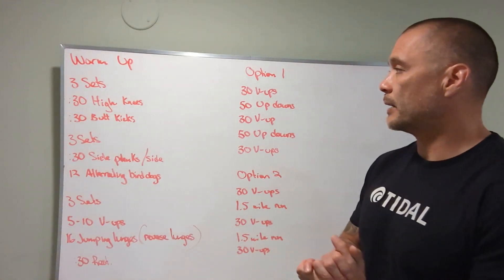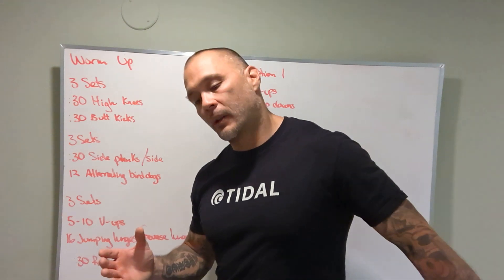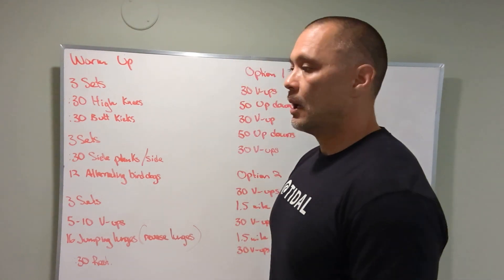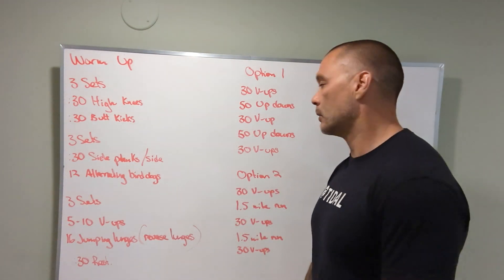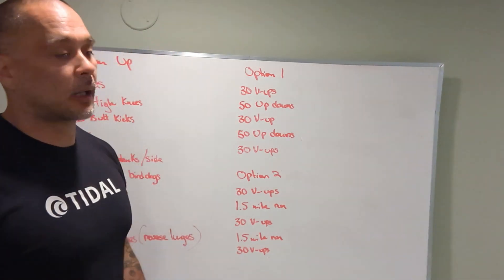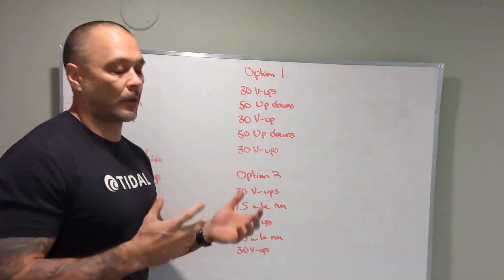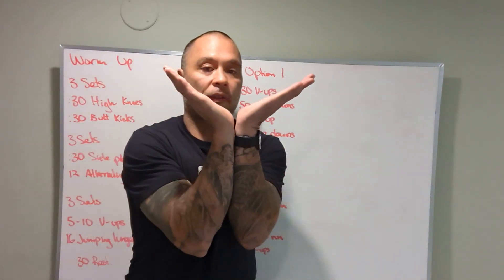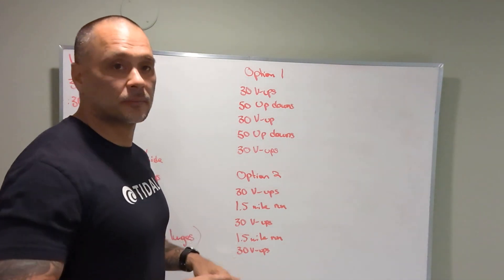Board brief Sat Jan 15th